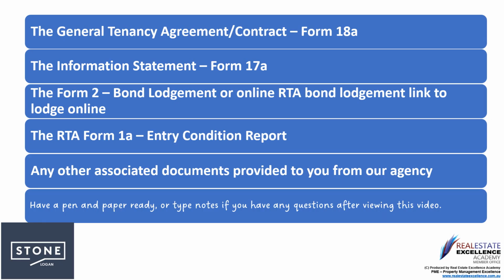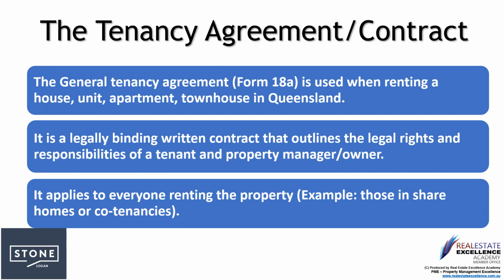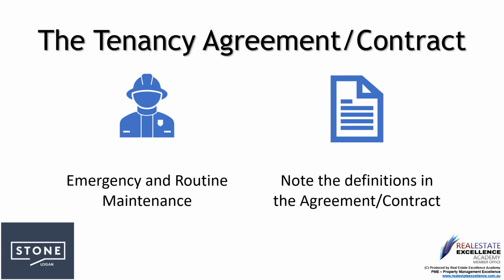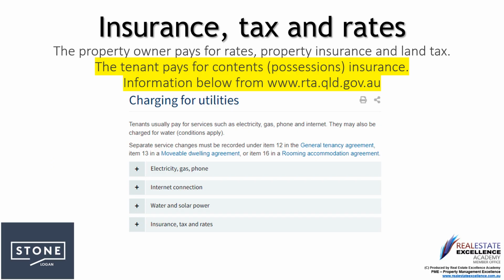Stone Real Estate Logan tenancy sign up presentation